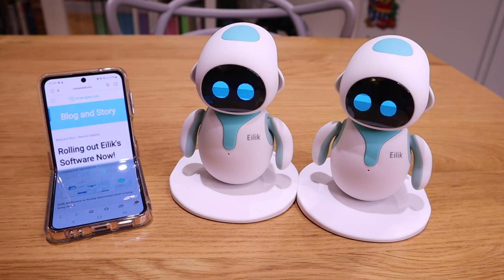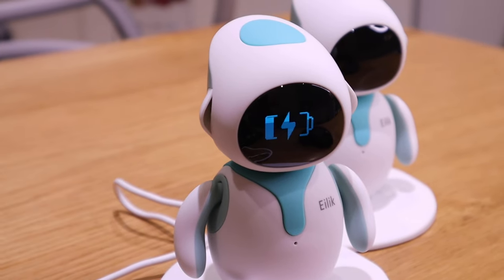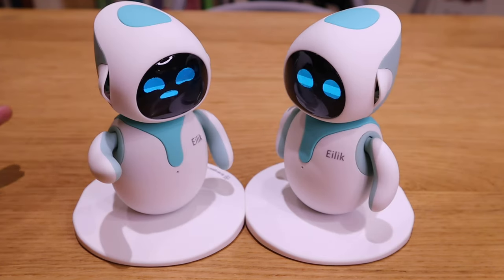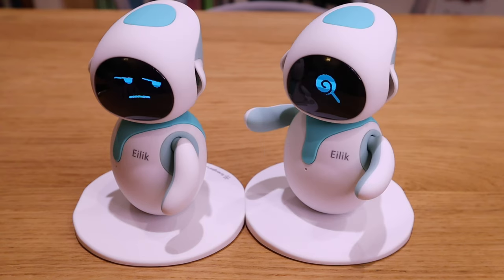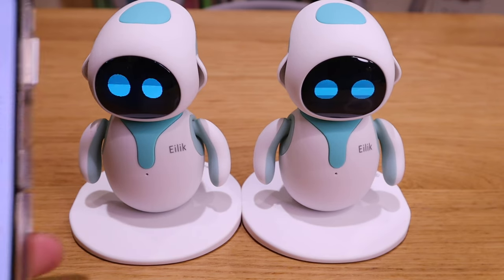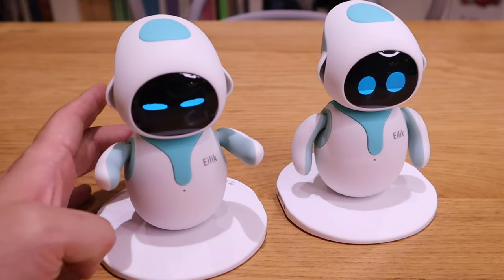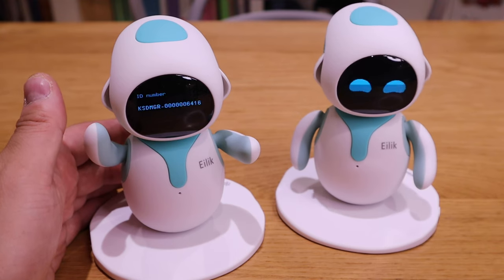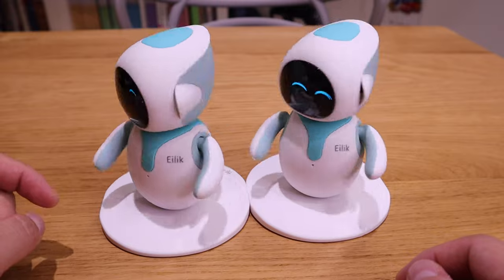Eilik Robot - Update Version 1.0.0